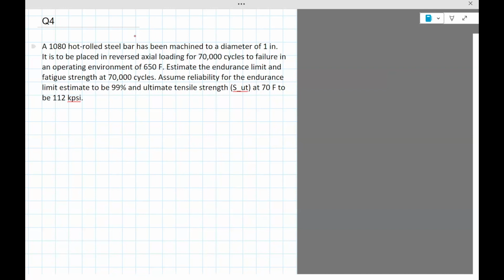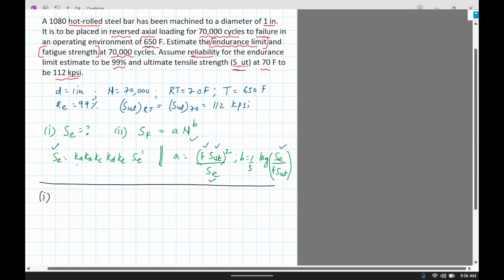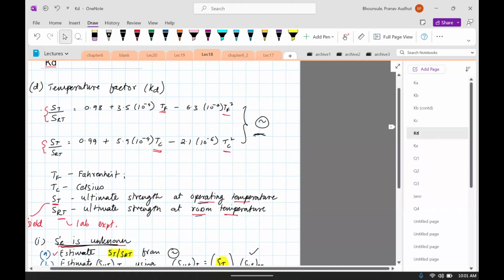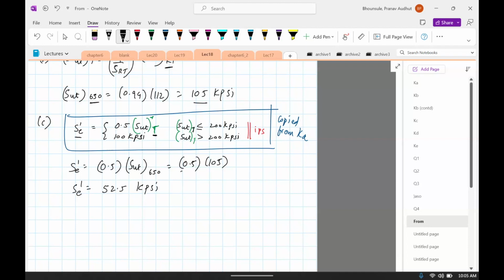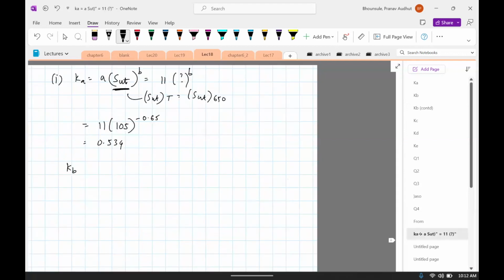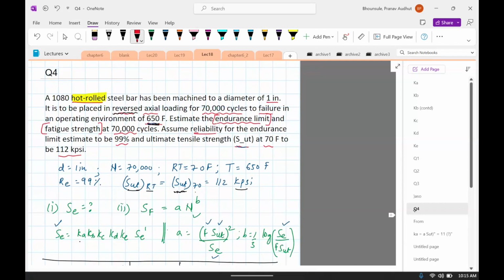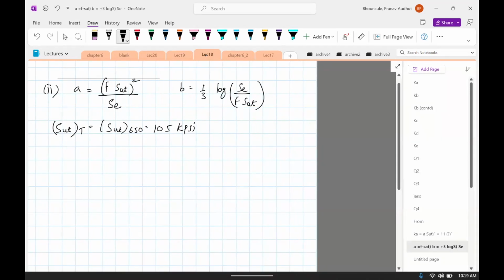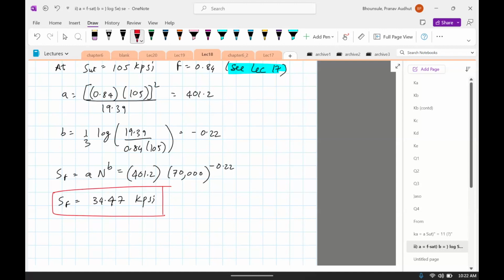Design Lec18d: Endurance limit modifying factors, problem based on all factors (Spring 2024)